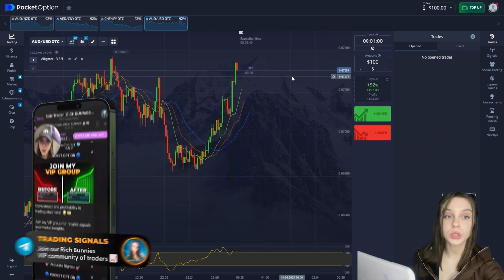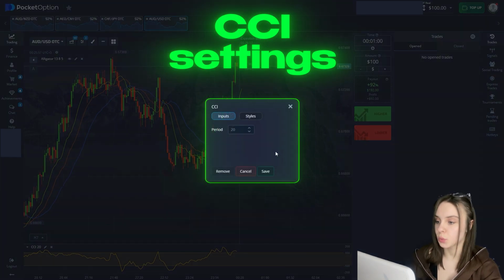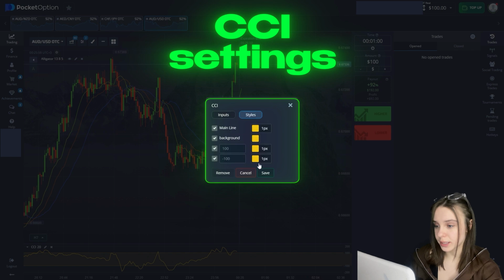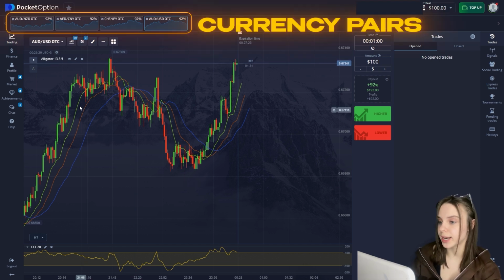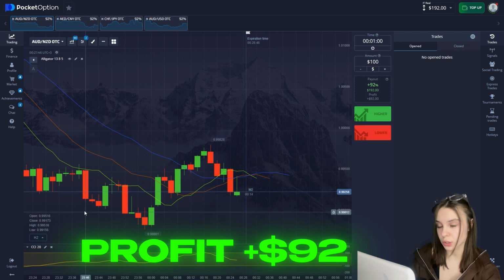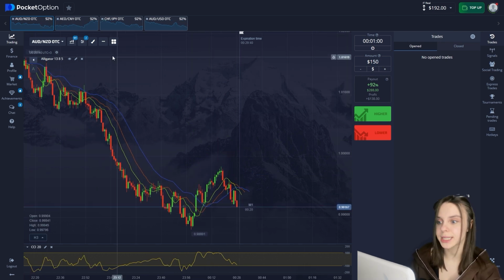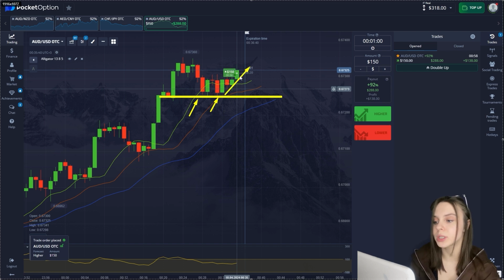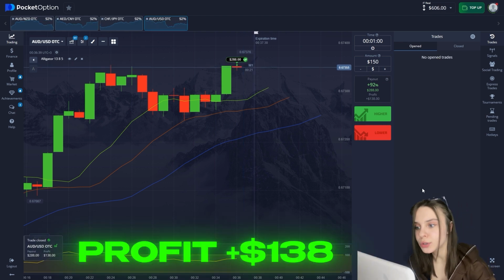FROM 100$ TO 3,950$ ON POCKET OPTION TRADING | binary options explained | pocket option live trading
⏱ Timestamps:
00:00 - Best combination of indicators
00:28 - Setting the indicators
01:17 - First deal
02:41 - Profit +$92
03:17 - Opening a deal on the upside
05:24 - Yeah, profit plus $138
05:50 - A deal for a raise
06:57 - Profit +$138
07:11 - Opening a deal on the upside
08:12 - PROFIT +$138
08:22 - END

trading
pocket option
olymptrade
iqoption
forex
binary
traders
binary options
pocket option trading
binary options explained
pocket option live trading
trading strategy
binary trading
make money online
binary tutorial
pocket option strategy
pocket option settings